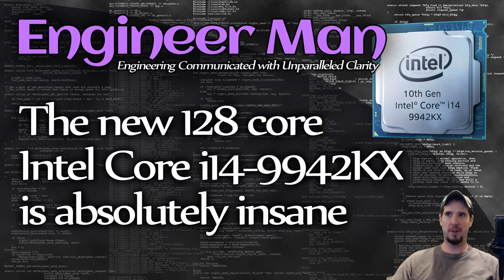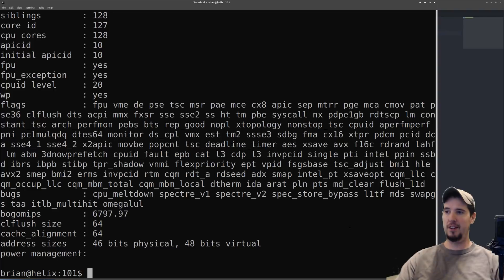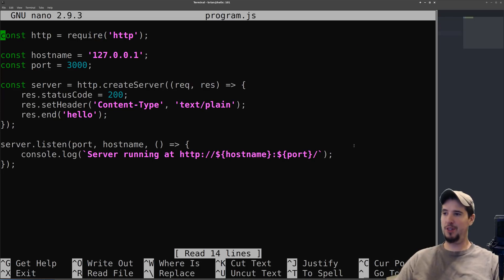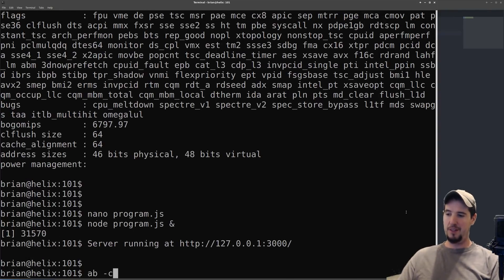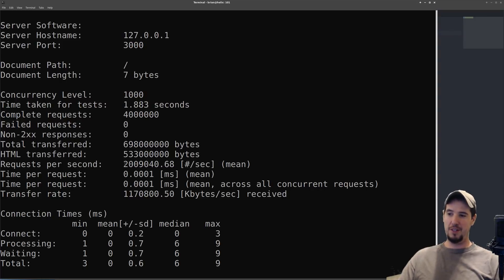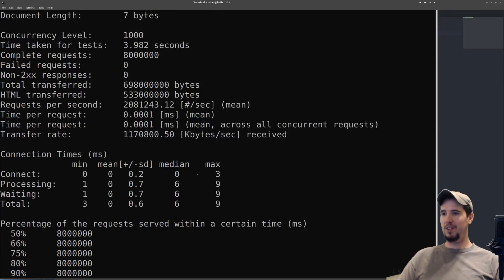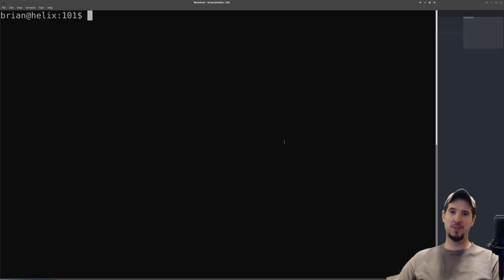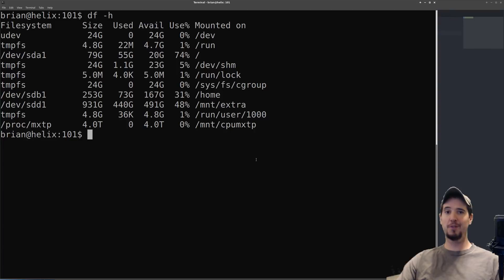The new 128 core Intel Core i14-9942KX is absolutely insane (April Fools 2020)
Wow this CPU is something else...